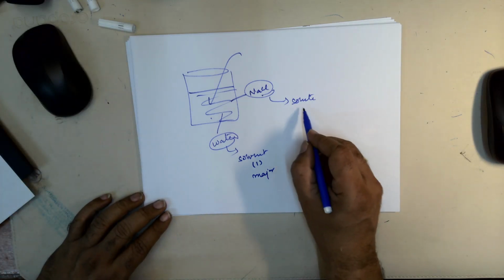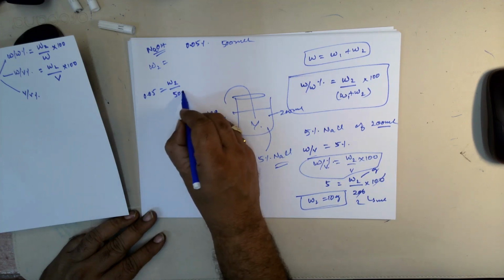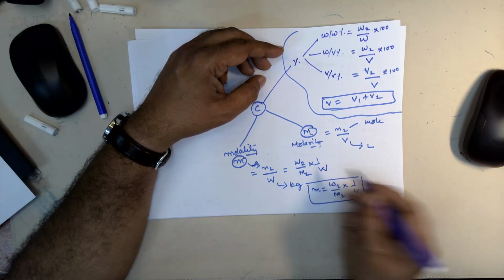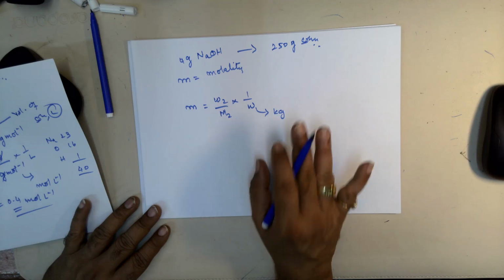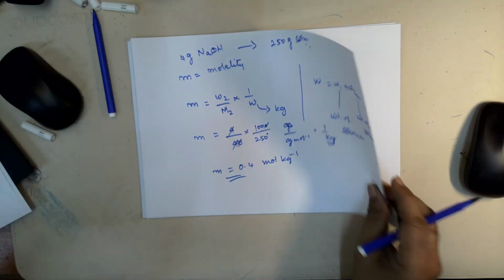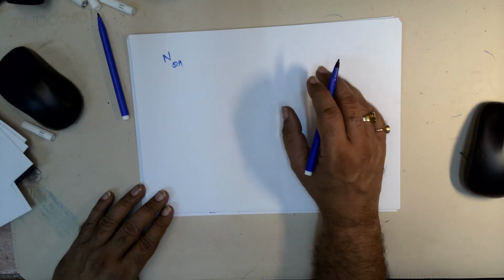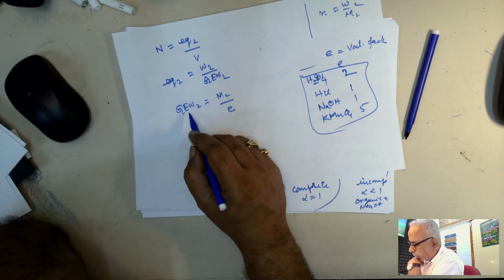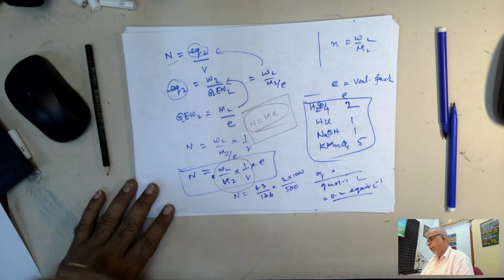Concentration expression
Concentration expressions